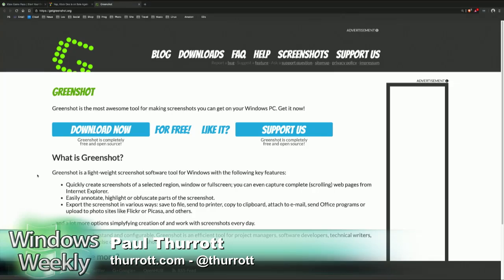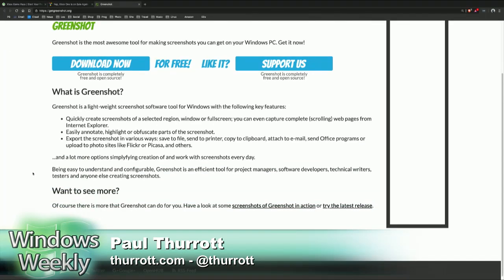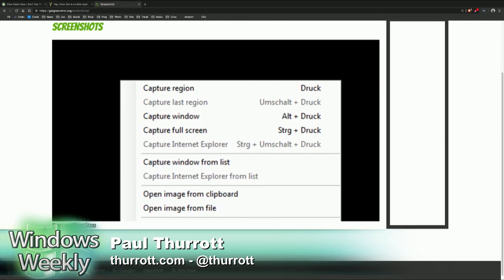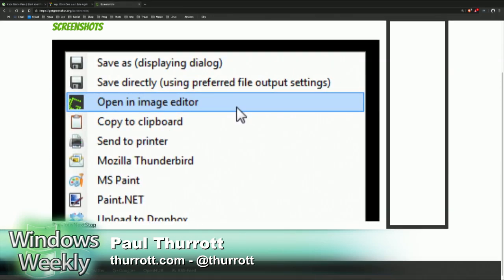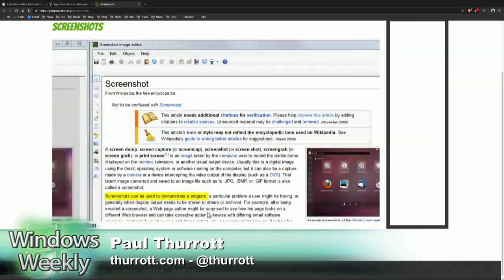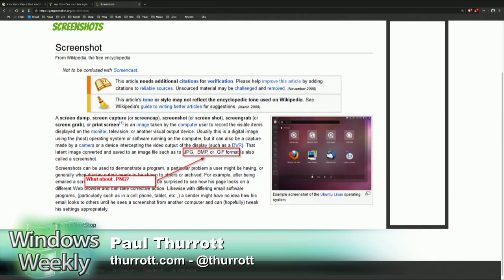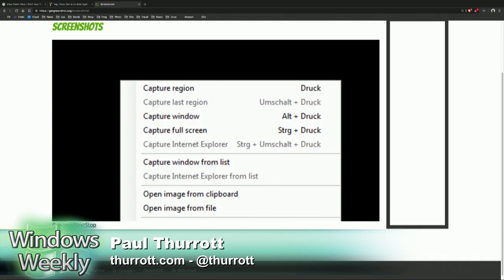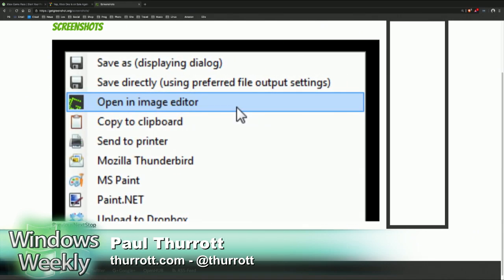App pick of the week: Greenshot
Thanks to Laurie Baranowski for the suggestion: Greenshot is a great (and free) screenshot tool with support for mouse cursor capture.